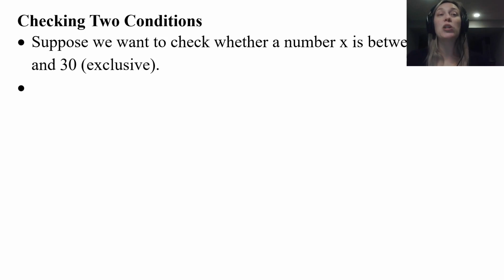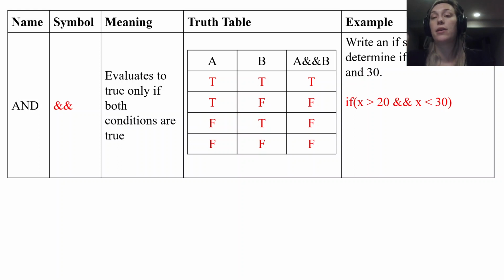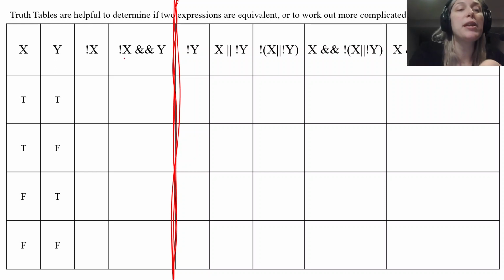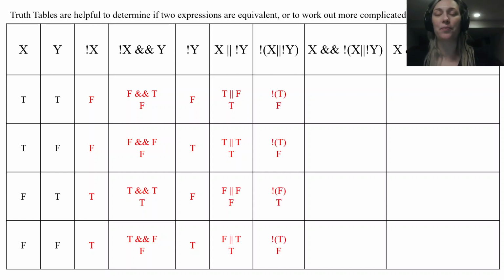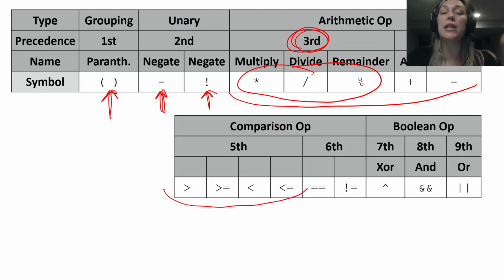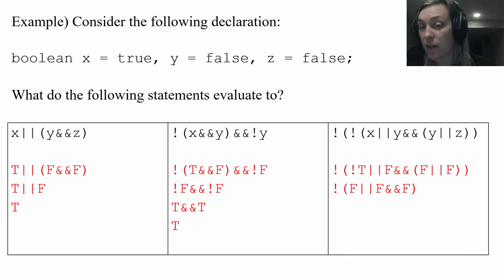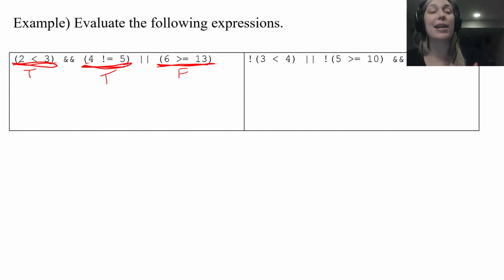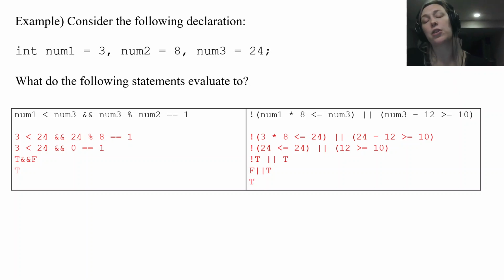AP CSA - Unit 3: If Statements - Lesson 3: Booleans and Truth Tables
Unit 3 - If Statements
Lesson 3: Booleans and Truth Tables

Objectives (From the AP® CSA CED):
• CON-1.F Evaluate compound Boolean expressions in program code.
• CON-1.G Compare and contrast equivalent Boolean expressions.